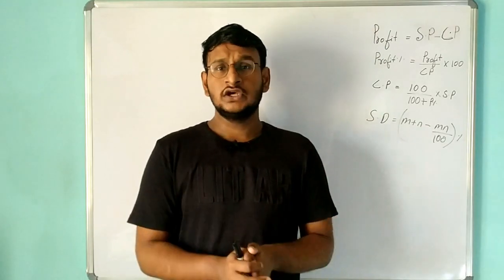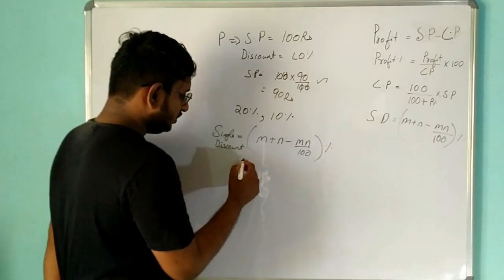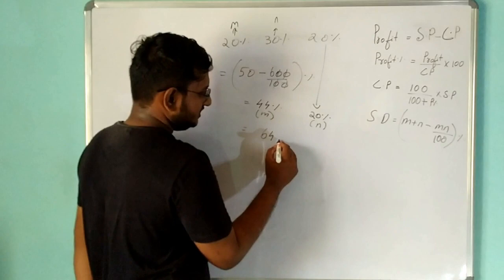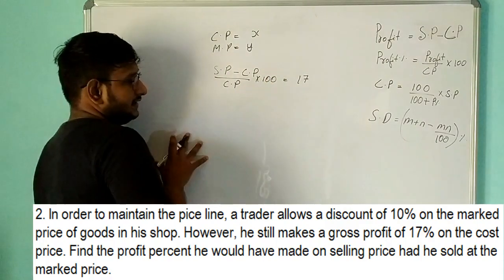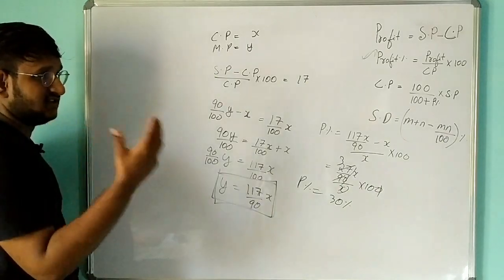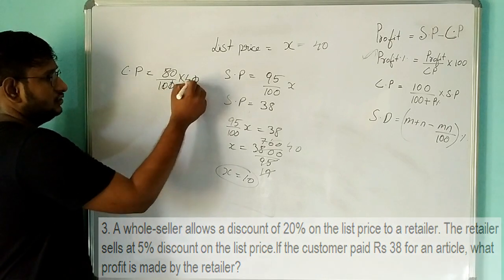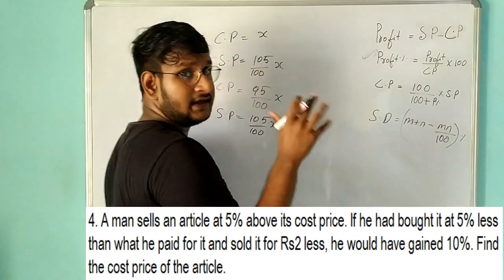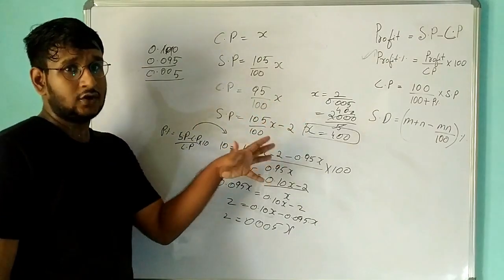Profit and Loss - Part 2 | Preparation for SBI PO Clerk | CSAT | SSC | TNPSC | CAT | RRB | Discount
This Video helps the competitive exam aspirants to understand Profit and Loss Concepts especially Discounting related problems and clear QUANTITATIVE APTITUDE exams like IBPS SBI PO SBI CLERK CSAT SSC RRB. This video helps them to prepare for Aptitude session in any competitive exam. Explained with solved problems.